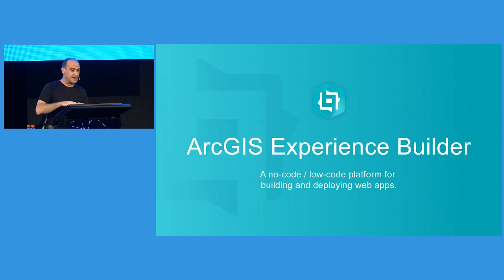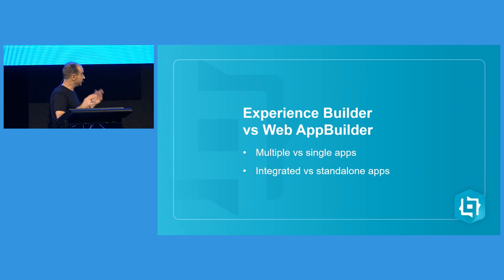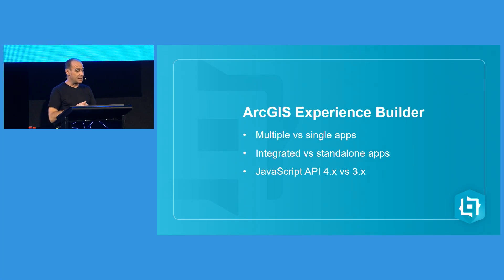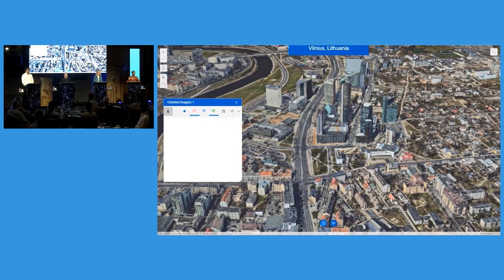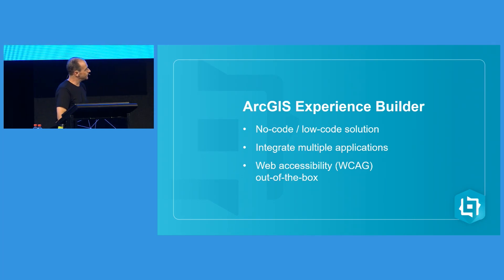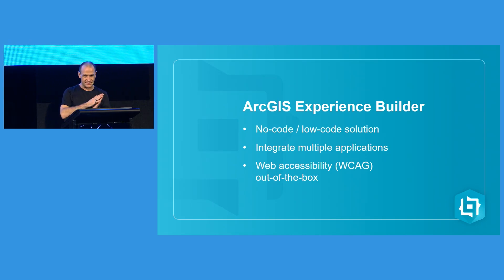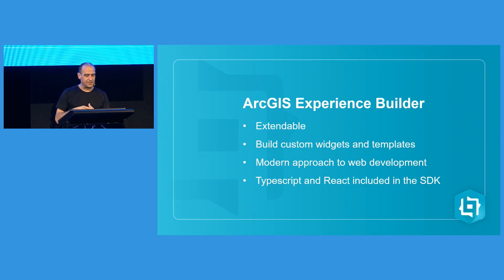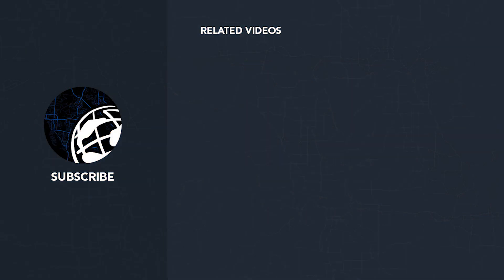ArcGIS Experience Builder: Your key to building no-code web apps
Discover a new, no-code/low-code way of creating mobile-first web experiences with WCAG out-of-the-box, configurable layouts and combine 2D and 3D data.

Interested to learn more about the Patterns and trends in GIS technology deployment in 2024? -